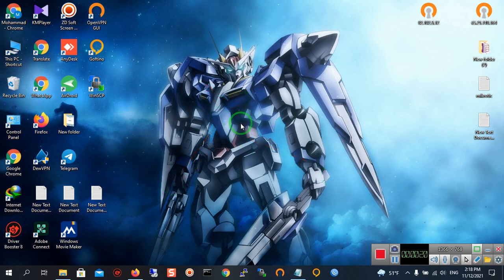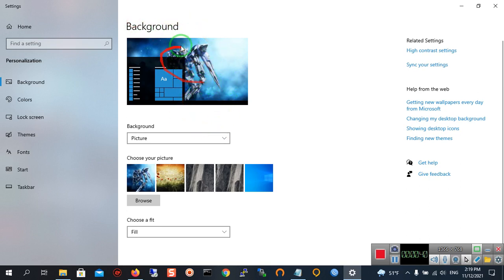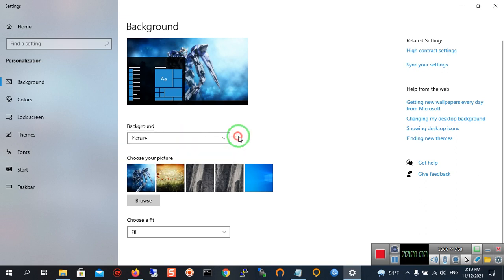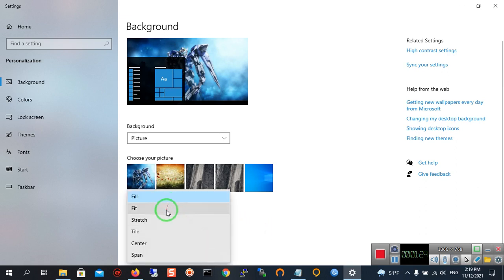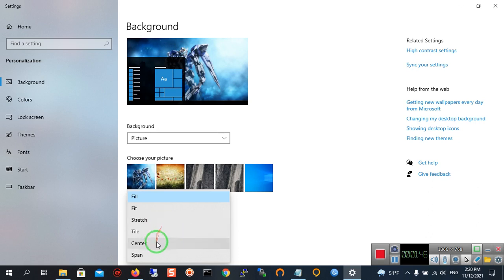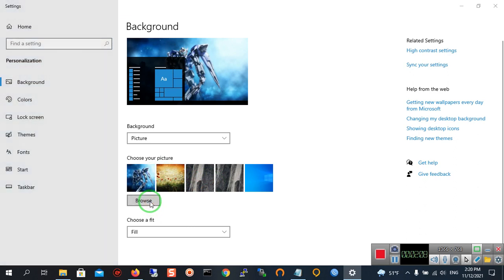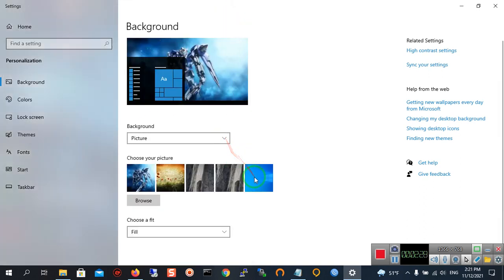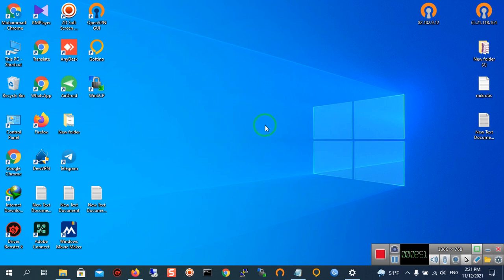Change the Desktop background(MH)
How can you change the Desktop background